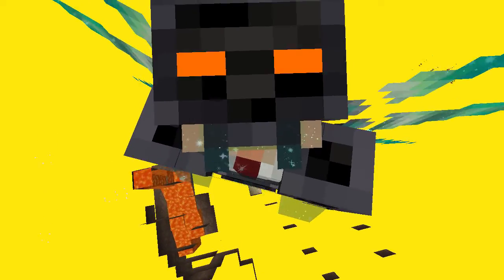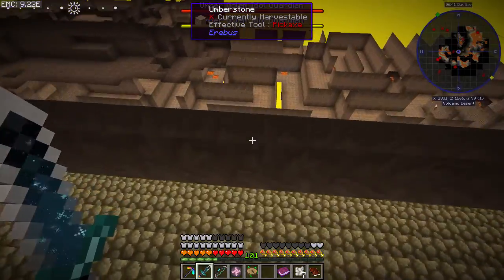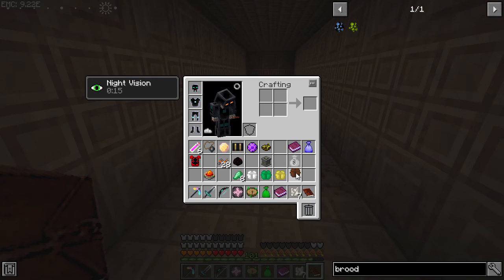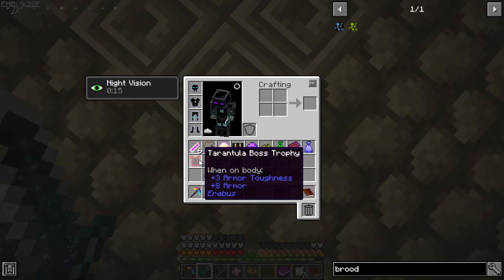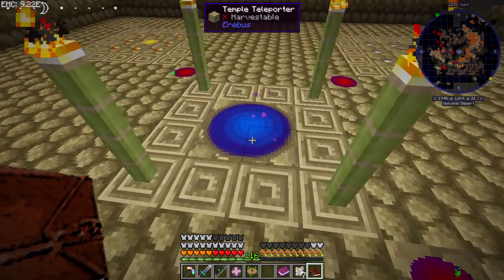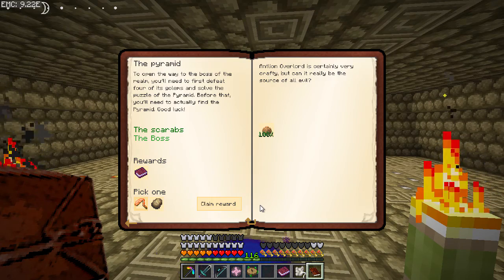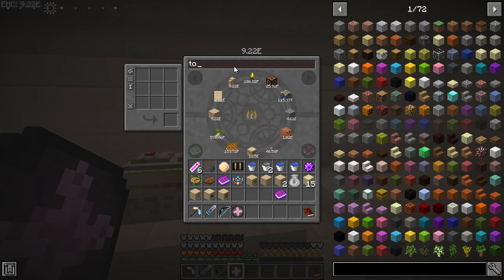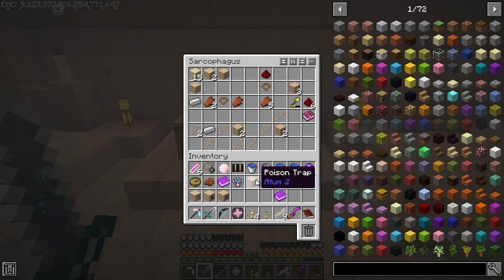A Job For The Mage Modpack | Atum! | E15 | 1.12.2 Story Narrative Modpack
We continue the new modpack A Job For The Mage by fungidelight in 1.12.2! We get our job and find out we are a mage in A Job For The Mage. We go to the atum dimension and look for a mummy inside a pyramid!

About the modpack:

You are a graduate of the University of Magic, and you have one job: find the source of corruption and save the world. That unfortunate incident with Ender Dragon and chicken feed in your final exam may or may not have had anything to do with it...

This is a narrative-driven modpack with fast progression and minimum grind. ProjectE and Avaritia are in the pack so that the player does not need to worry about resources and instead can delve straight into exploration and boss fights. 80+ quests will guide you through the mods and various dimensions, and tell a humorous story of a young mage discovering their destiny and saving the world in the process.